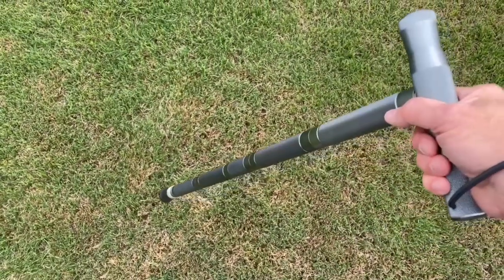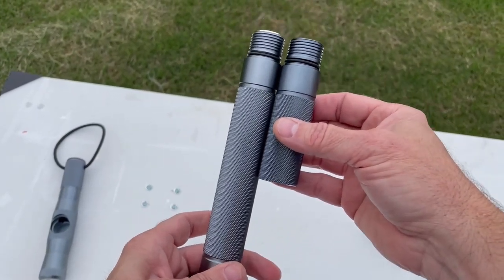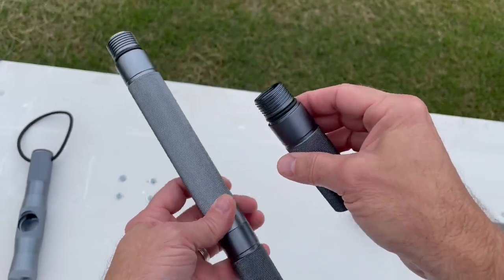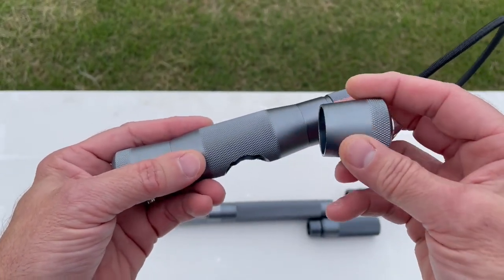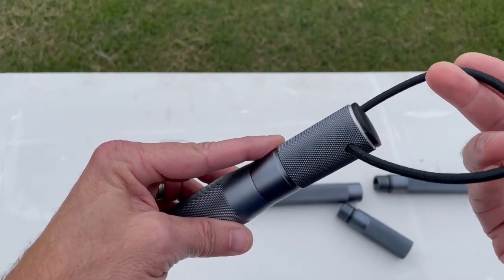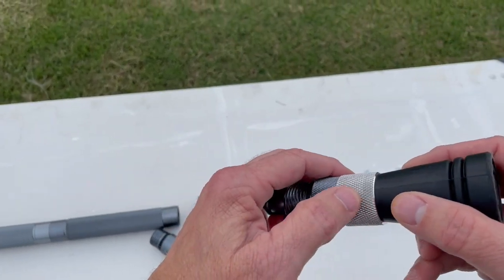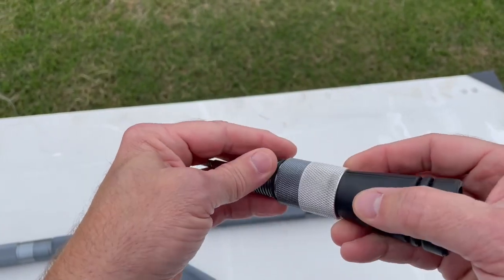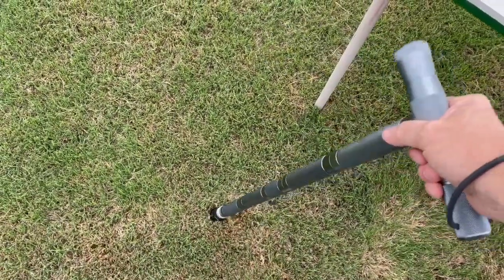Prime Adventure Tactical Walking CANE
Code: PRIMEØ4139

The Prime Adventure Tactical Walking Stick